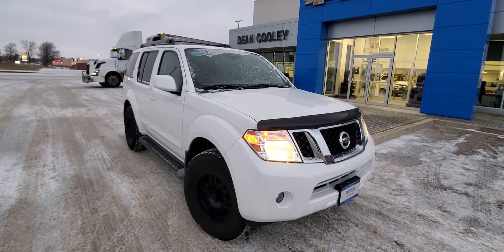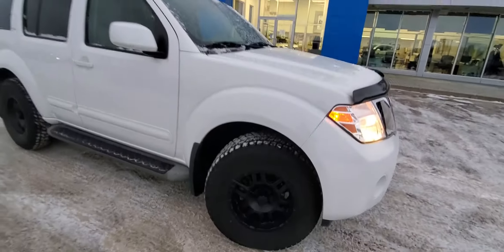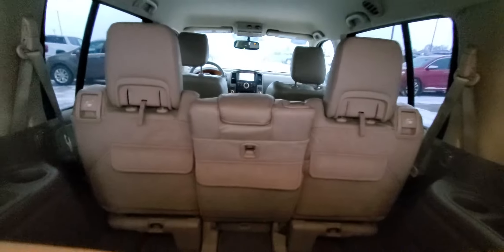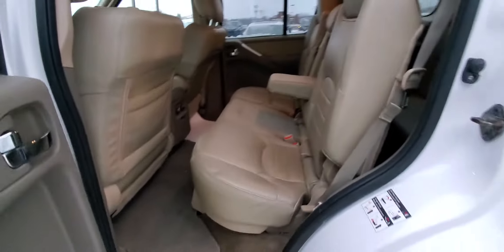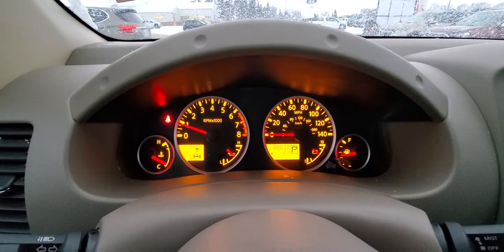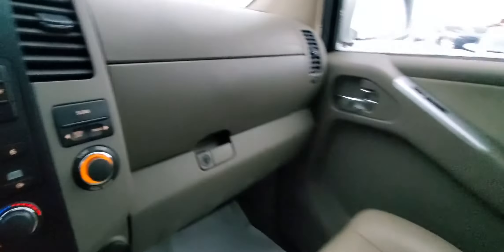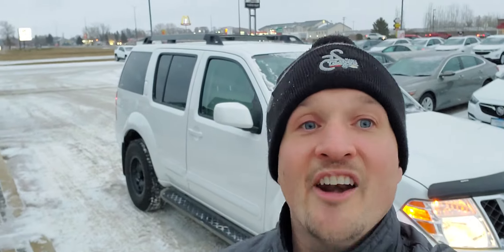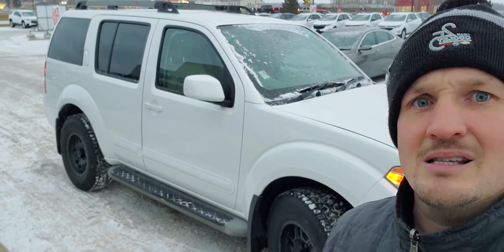2012 Nissan Pathfinder SV AWD D3485B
Virtual Walk around